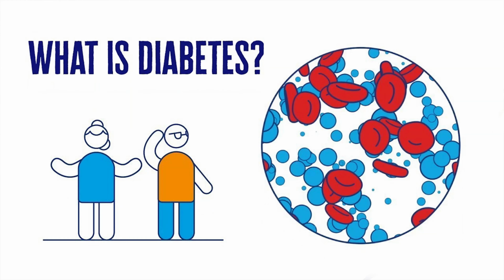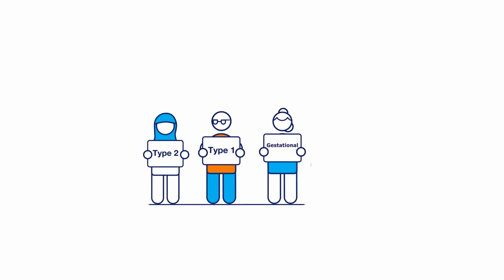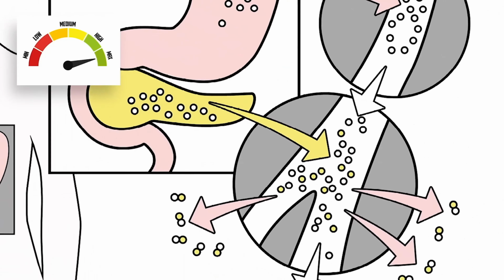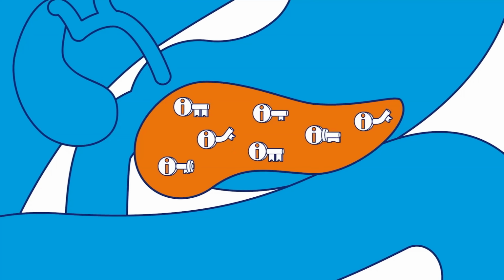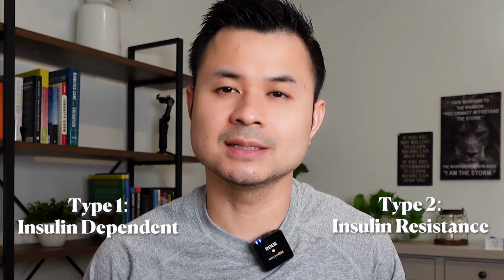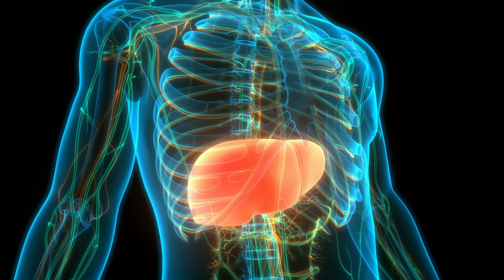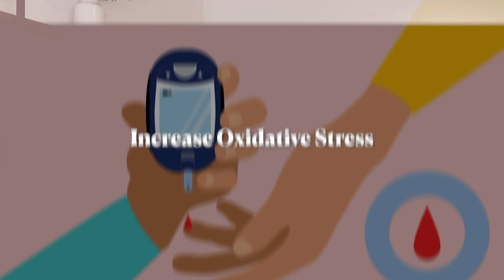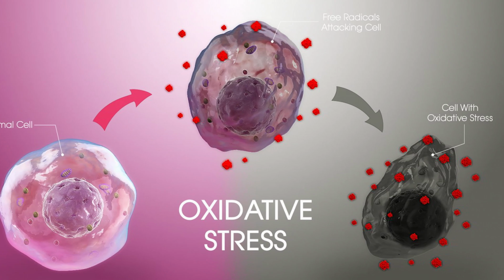What is Diabetes? What Everyone Should Know in 2026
Diabetes is a condition where the body loses its ability to properly regulate blood sugar. While temporary rises in blood sugar after meals are normal, chronically elevated blood glucose can lead to damage affecting the eyes, kidneys, nerves, heart, and circulation.

In this video, Dr. Andy Ho explains:

What diabetes is and how blood sugar is normally regulated

The difference between Type 1 and Type 2 diabetes

What insulin resistance means

What gestational diabetes is

How glucose is used as energy in the body

Why high blood sugar causes damage through glycation, oxidative stress, and inflammation

The difference between microvascular and macrovascular complications

This video is designed to provide clear, evidence-based diabetes education without fear or confusion.

📌 Educational purposes only. This content does not replace medical advice. Always consult your healthcare team.

0:00 What Is Diabetes?
1:10 How Blood Sugar Is Normally Regulated
2:30 Why Chronically High Blood Sugar Is Harmful
3:45 Type 1 Diabetes Explained
5:30 Type 2 Diabetes & Insulin Resistance
7:30 Gestational Diabetes
8:45 How Glucose Is Used for Energy
10:30 Glycation, Oxidative Stress & Inflammation
13:00 Microvascular Complications
15:30 Macrovascular Complications
17:30 Why Blood Sugar Control Matters Long-Term
18:45 Final Thoughts